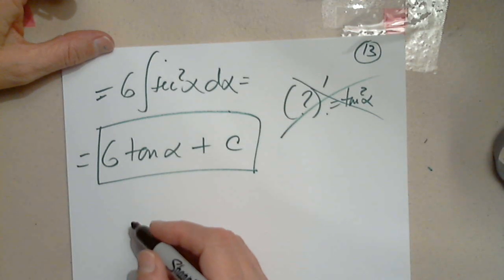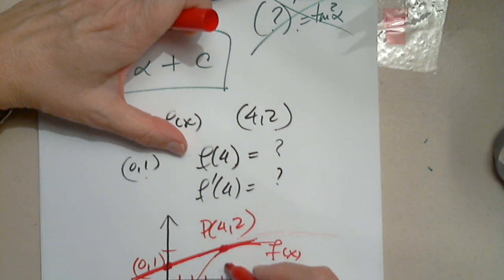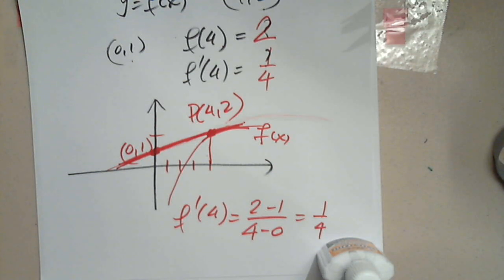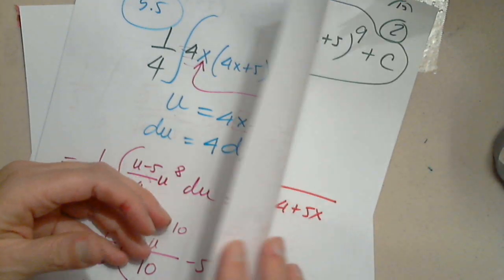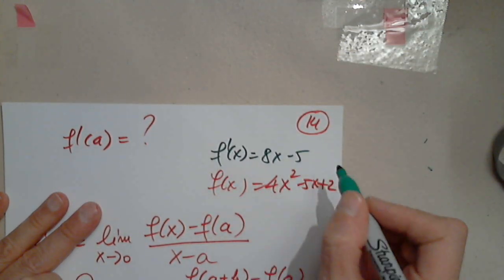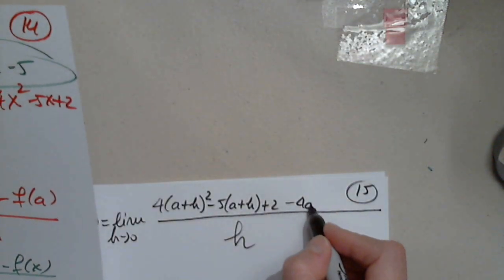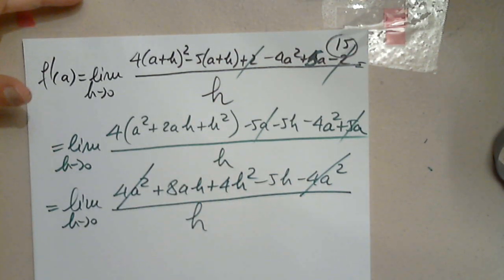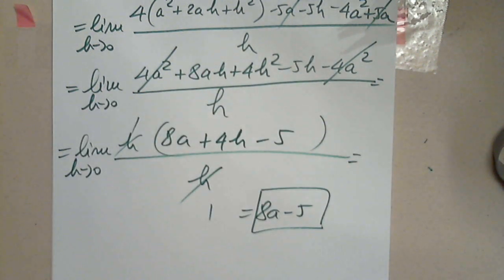MAT 191 550 TEST 4 AND FINAL EXAM REVIEW PART 4 MAY 13